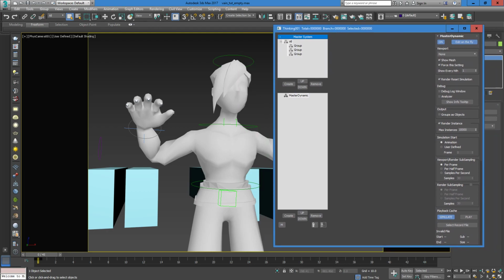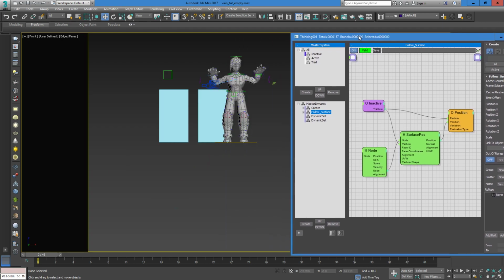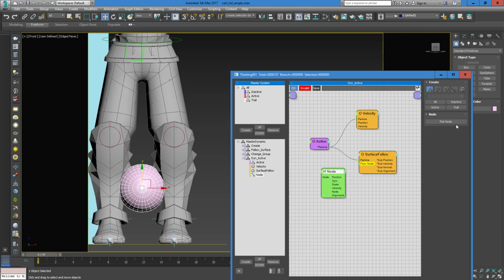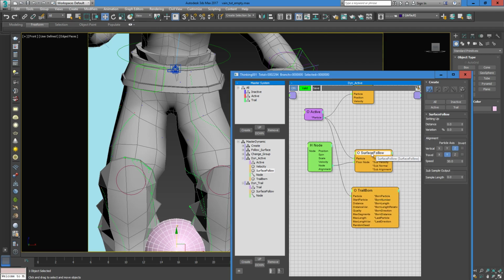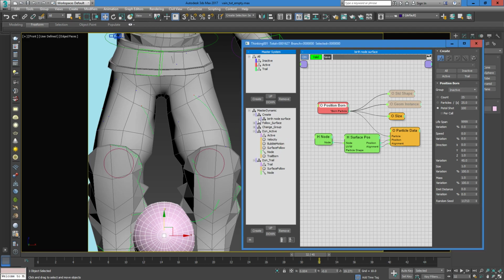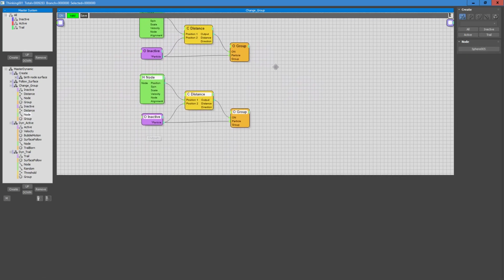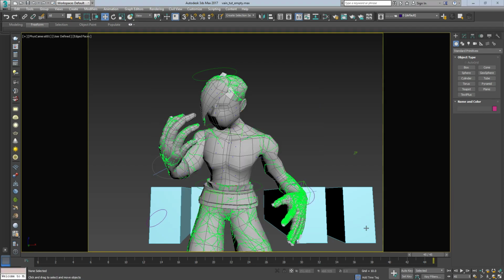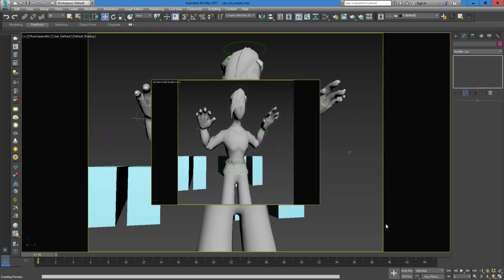Rui Romano TP SurfaceFollow / ImplicitShape Production Series Tutorial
A quick tutorial sharing some ideas on how to obtain cool effects using surface follow operator.

Thanks Rui. This is amazing.

Dyn_Active: Velocity/BubbleMotion/Surface Follow/ Node/ TrailBorn
Dyn_Trail: Trail / Surface Follow / Node / Random / Threshold / Group

finalRender trueHybrid launched in September 2017. for more info.